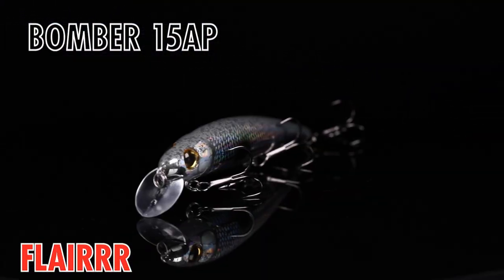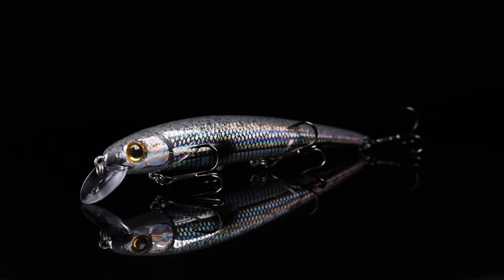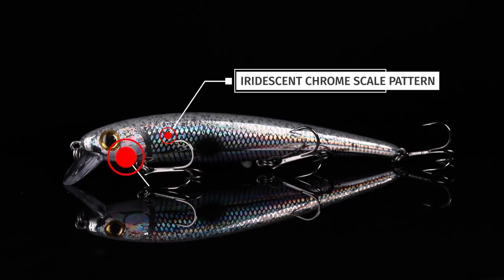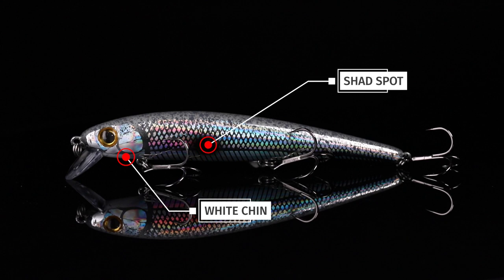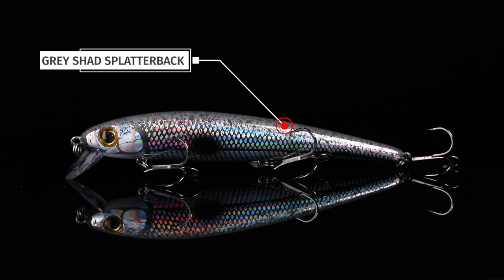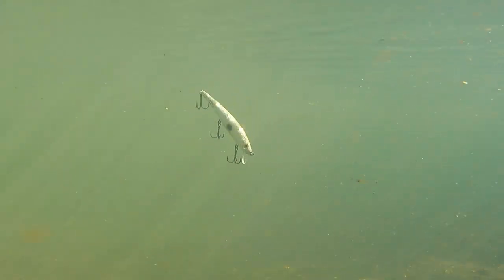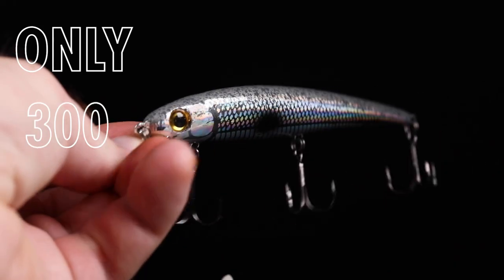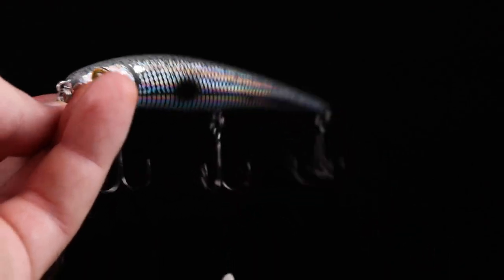Bomber B15A Suspending Pro Long A Flairrr - Lurenet Paint Shop (Custom Painted Lures)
Woo! Our latest Paint Shop custom is one of legendary status and shines to high heaven! Introducing the Bomber Suspending Pro Long A in Flairrr. This beautiful pattern boasts an extreme chrome shine thanks to the pad print on the sides and then subtly fades into a matte grey splatterback. Flairrr will be a perfect pattern for jerking over the top of submerged cover to bring out some big green beauties this pre-spawn! Be sure to pick a few up quickly, only 300 of this gorgeous jerkbait are up for grabs.